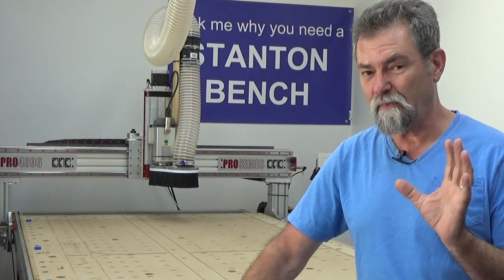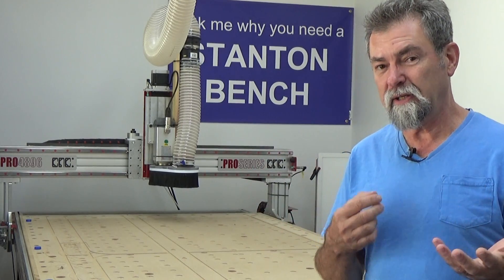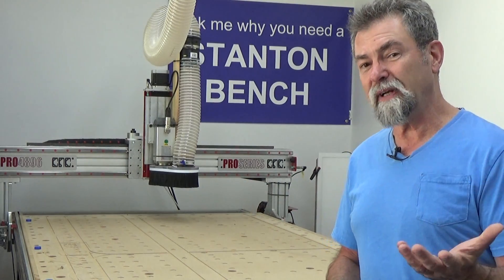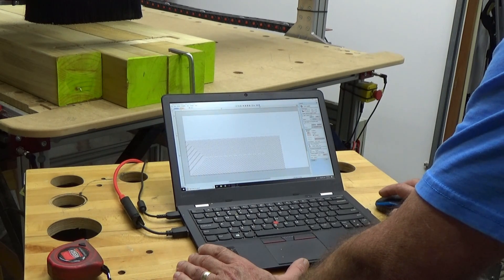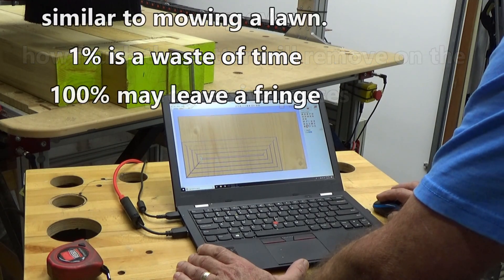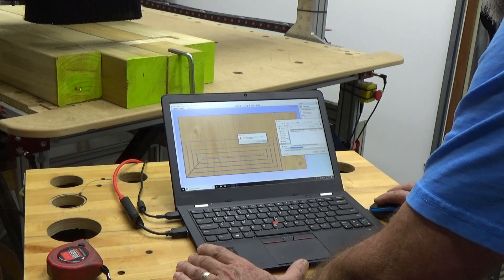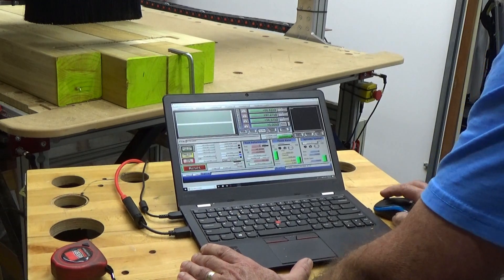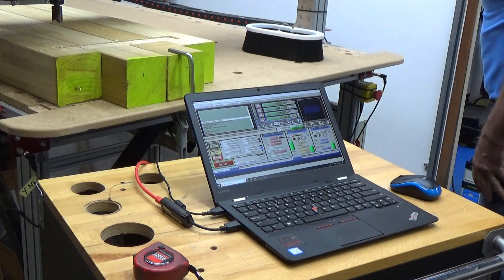how to adjust a cnc and continue cutting Dave Stanton easy woodworking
Dave Stanton shows you that it doesn't have to be disaster if you realise after the machine has started that a setting in your software to run the spindle on a cnc is incorrect.